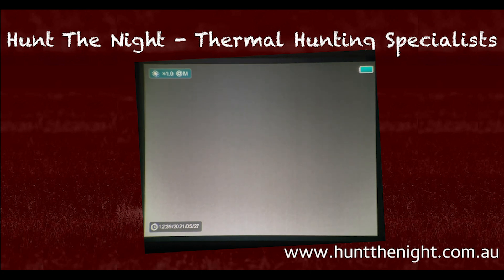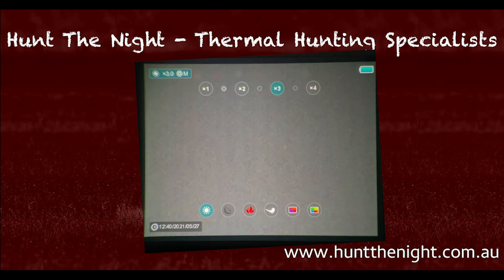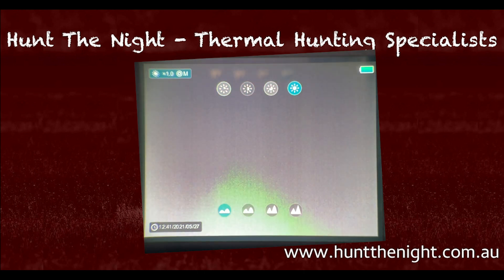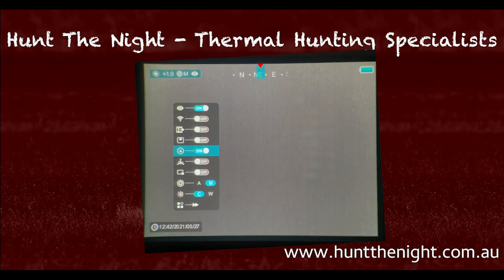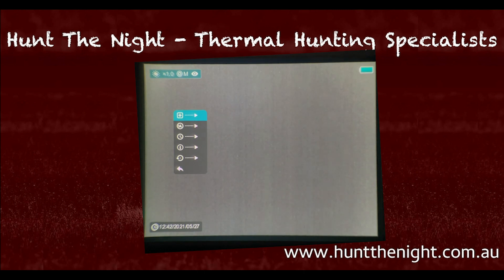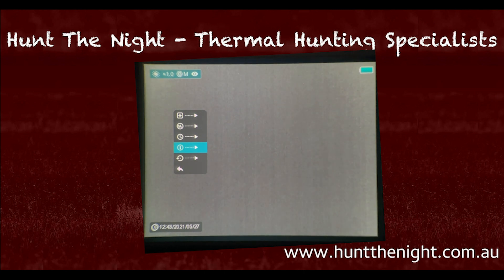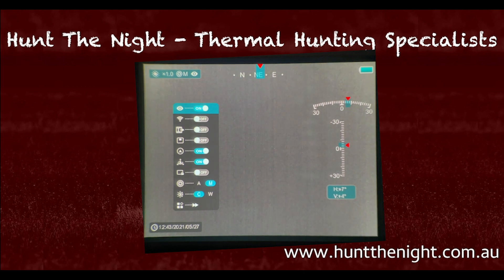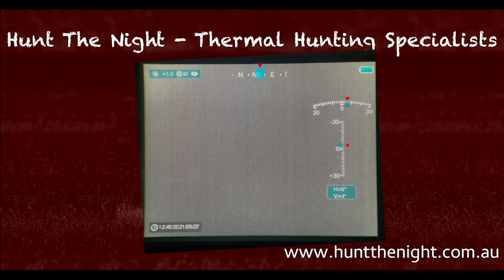InfiRay Finder Series Thermal Monocular Menu Walkthrough - with Ben from huntthenight.com.au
In this one we go over the menu system for the Finder Series of Thermal Monoculars from InfiRay.